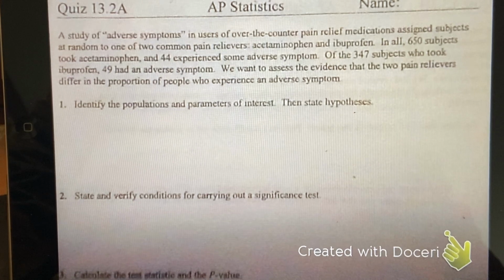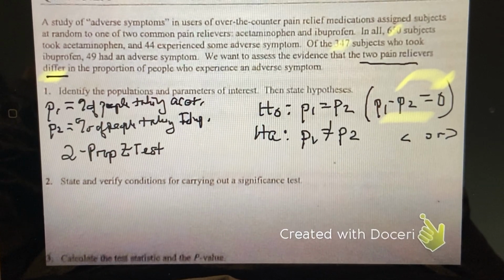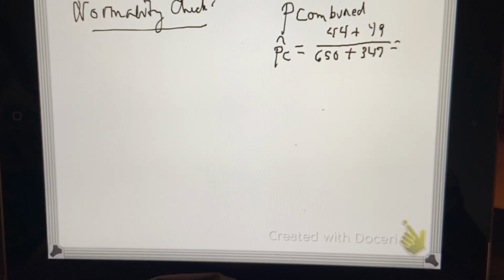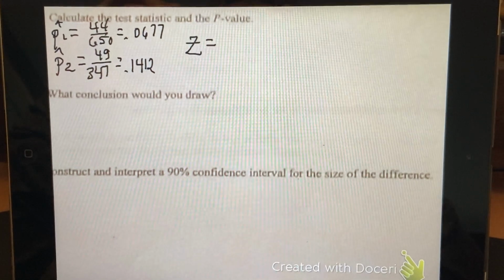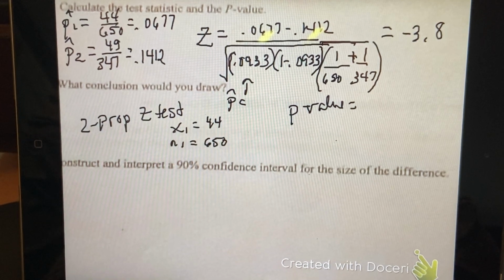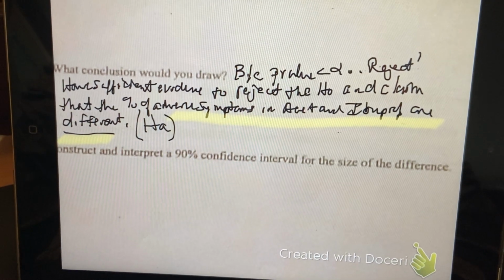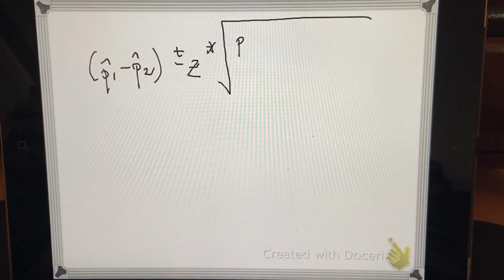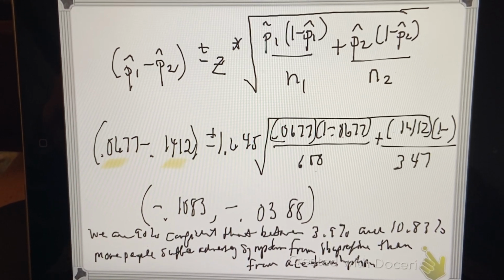2 Prop Z Test (Quiz 13.2 A)